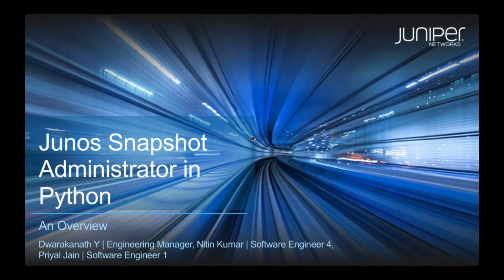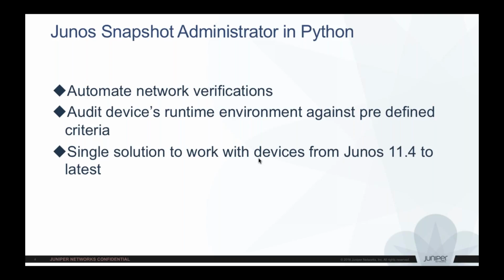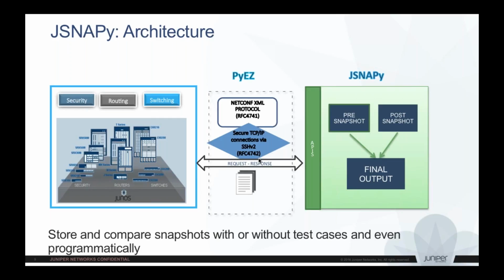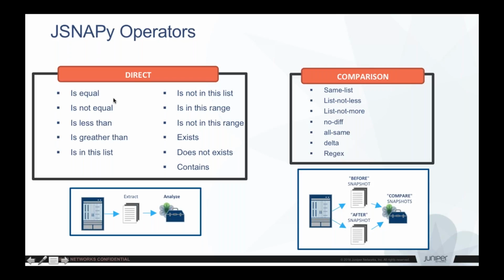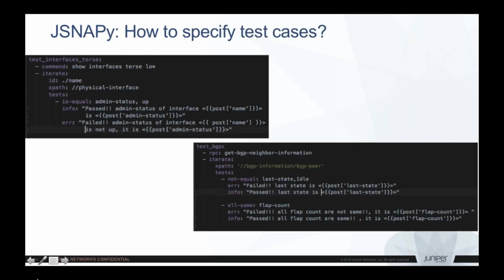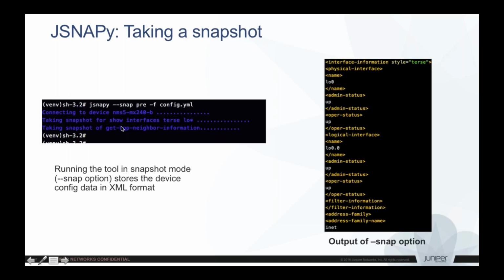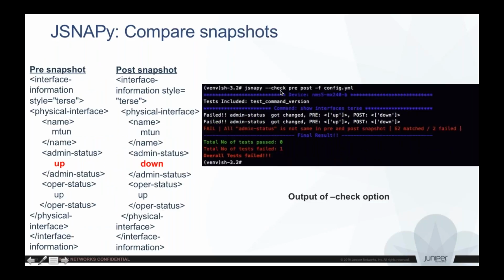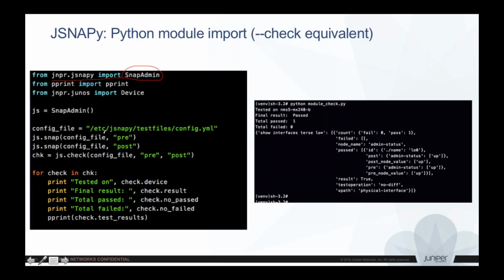JSNAPy PPT Presentation